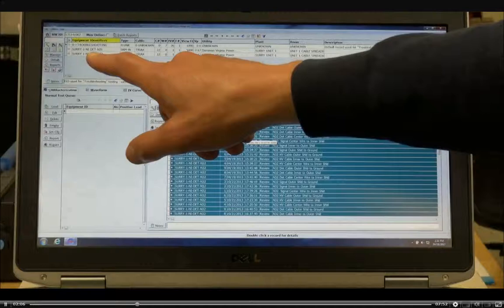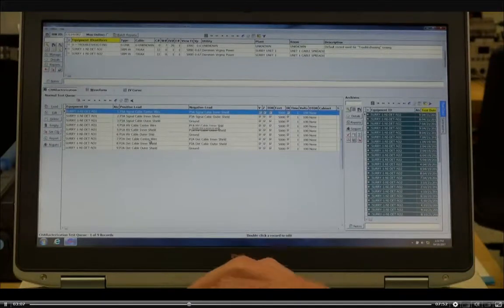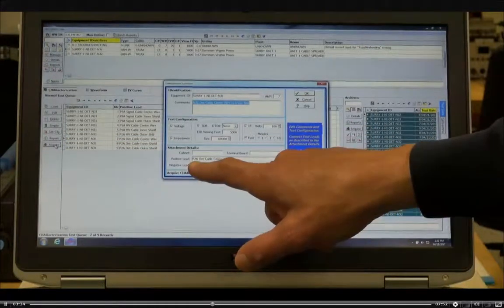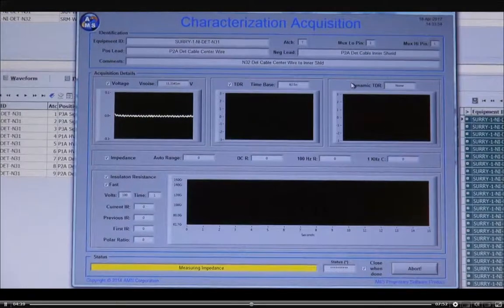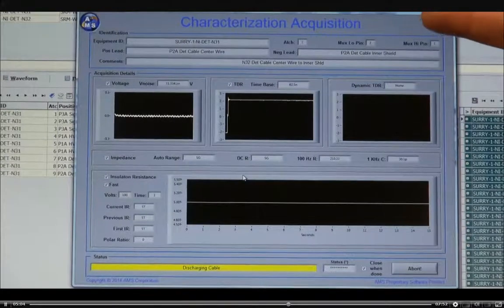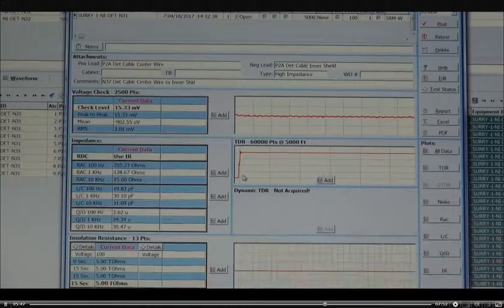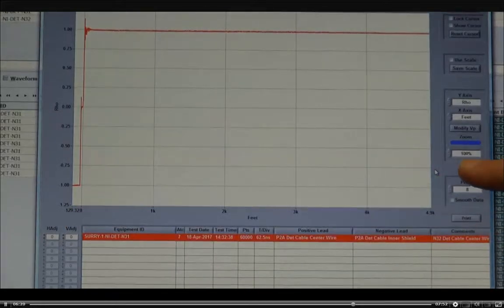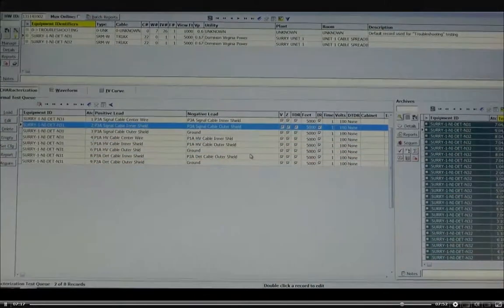CHAR cable testing